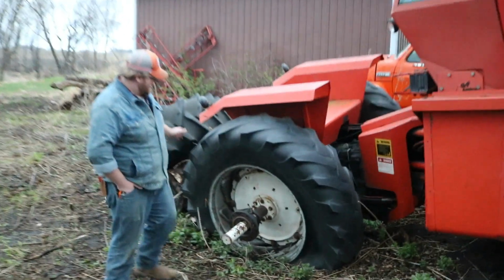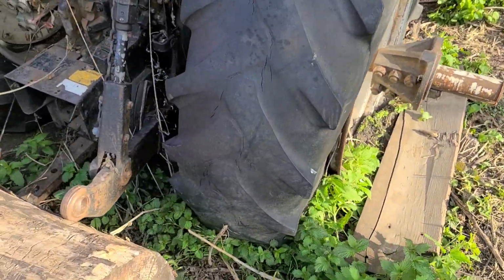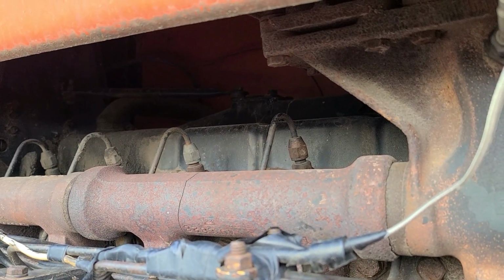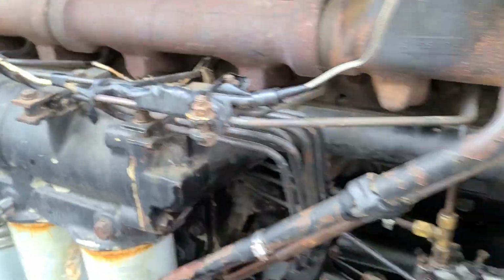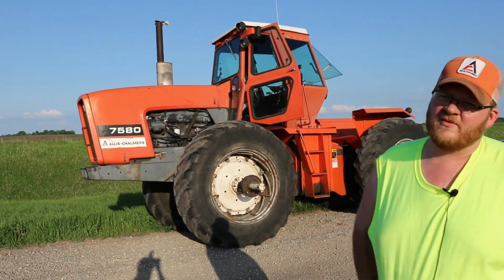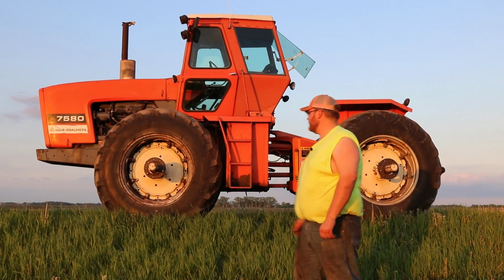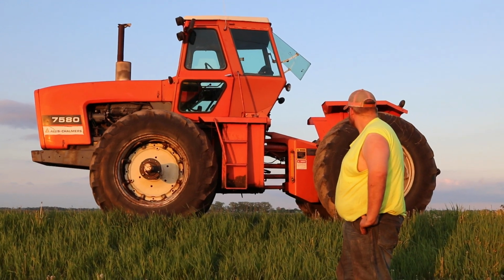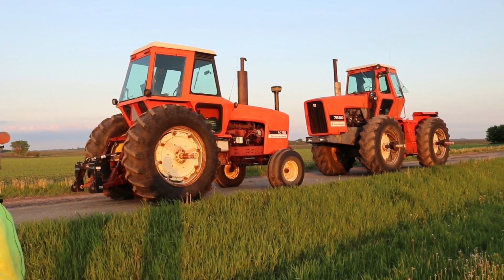Allis Chalmers Show: 1979 Allis Chalmers 7580 Part 2 Will It Run?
On this episode:  Part 2 of work on Andrew's 1979 Allis Chalmers 7580 including the tires and trying to get it to start.  Do we succeed?